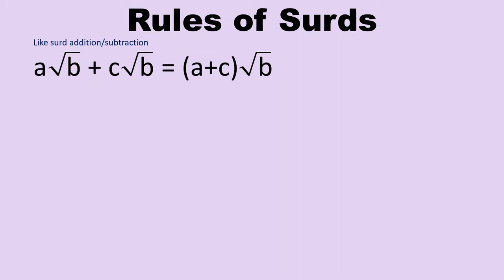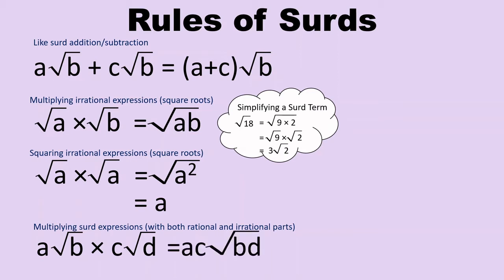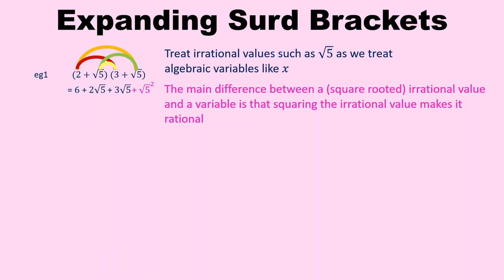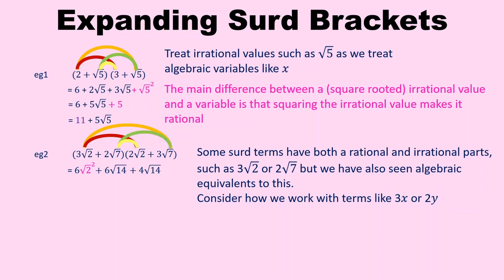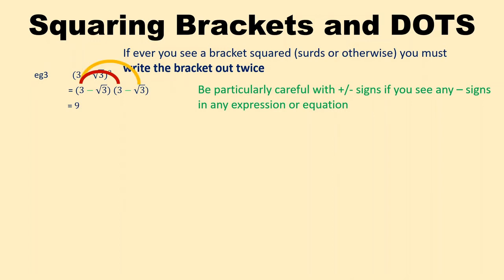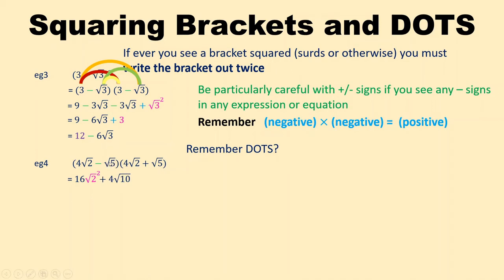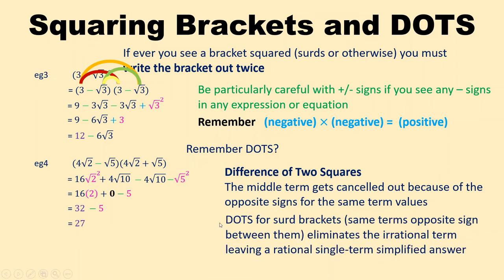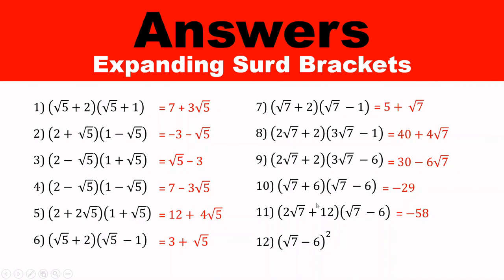Expanding Surd Brackets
In this lesson we will look at expanding brackets to multiply irrational surd terms together, simplify surd expressions and learn about how the common "Difference of Two Squares" surd bracket expansion can rationalise a surd expression

This is out fourth lesson on surds, so if you missed the first three lessons you will need to see them first.

Clearly you must also have enough experience with expanding brackets, quadratics and DOTS. If you have not studied this before, the following lessons should also be followed before you go on to Expand Surd Brackets

If you have already covered this topic and are just looking for some practise questions, you may want to skip ahead to minute 14:26 where you can pause and practise before the answers are taken up at the end.